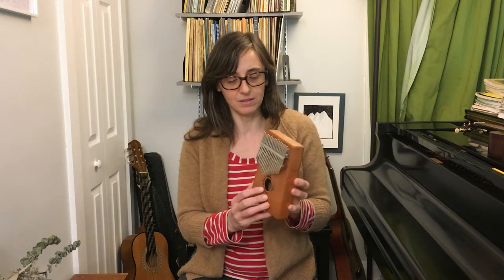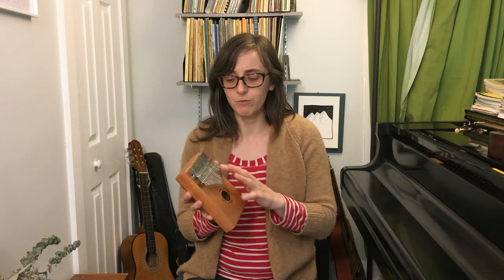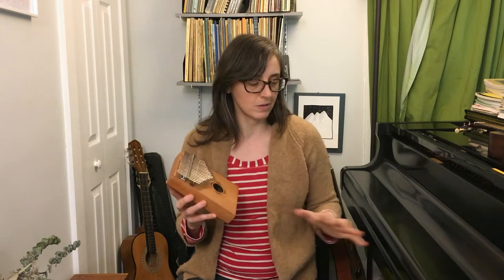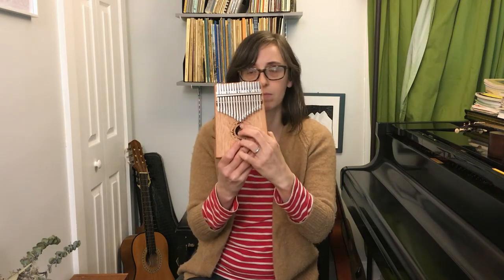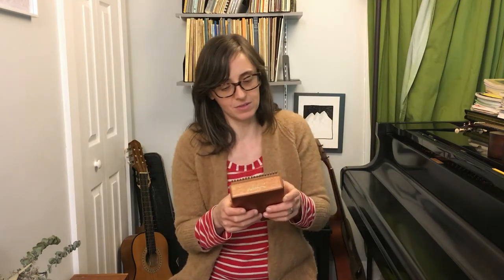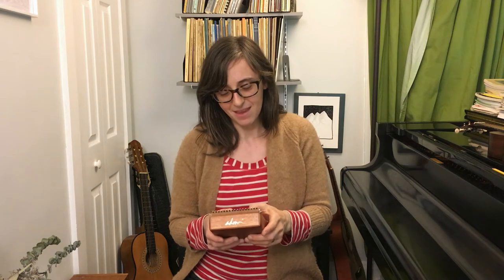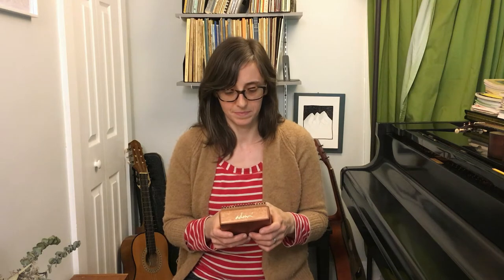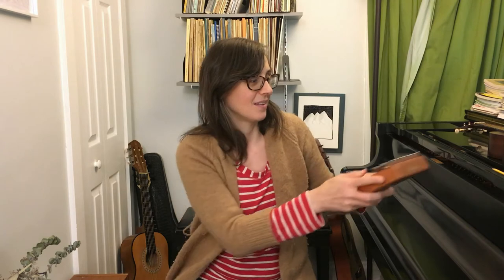Children's House music class with Elaine, November 13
00:00 Good Morning Song! and a poem "One Misty Moisty Morning"
00:40 Stretching and Breathing
01:26 roller coaster vocal sliding
02:15 echoing melody fragments
02:54 Kalimba
05:22 Rain Rain Go Away
09:06 Standing Like A Tree
14:15 clapping rhythms
15:53 This Land Is Your Land
20:47 The Music Time is Over